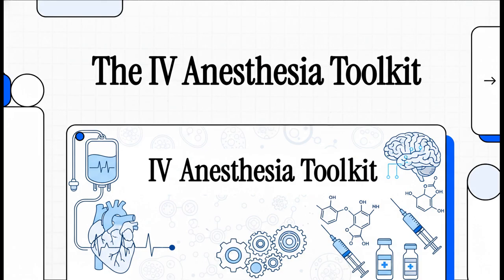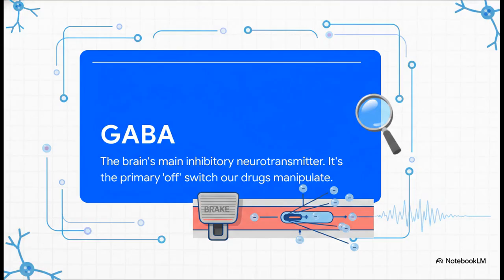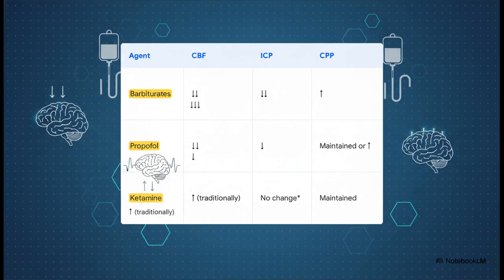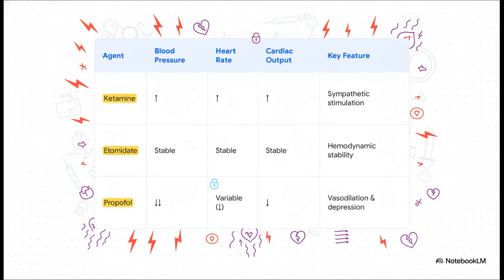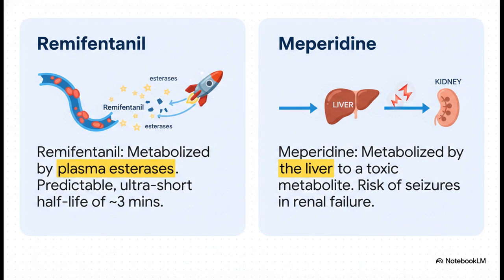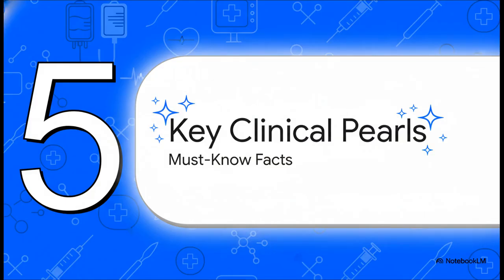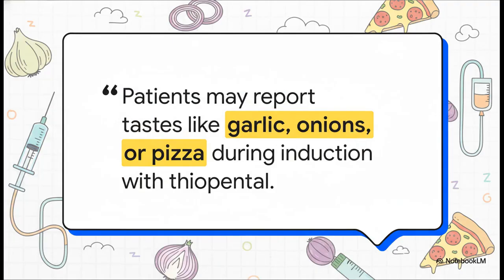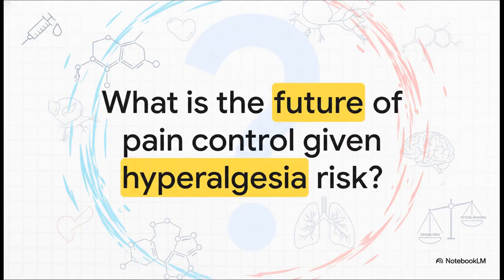4.Ch 9-10. Morgan and Mikhail's Clinical Anesthesiology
In this video, we provide a comprehensive review of intravenous anesthetics and analgesic agents, covering mechanisms of action, pharmacokinetics, and organ system effects. Perfect for medical students and anesthesia trainees preparing for boards.
Topics Covered:
• Barbiturates (Thiopental & Methohexital): Understanding redistribution vs. elimination, context sensitivity, and how these drugs lower cerebral blood flow and ICP.
• Benzodiazepines: GABA modulation, the reversal agent Flumazenil, and the risks of respiratory arrest.
• Ketamine: Dissociative anesthesia via NMDA receptor antagonism, its unique cardiovascular stimulation, and utility in asthmatic or hypotensive patients.
• Etomidate & Propofol: The risks of adrenocortical suppression with Etomidate and the handling requirements for Propofol to prevent bacterial growth and infusion syndrome.
• Opioids: A deep dive into Mu, Kappa, and Delta receptors, context-sensitive half-times (Remifentanil vs. Fentanyl), and side effects like chest wall rigidity and sphincter of Oddi spasm.
• Non-Opioid Analgesics: Mechanisms of COX inhibitors (NSAIDs, Acetaminophen) and the role of Gabapentinoids in neuropathic pain.